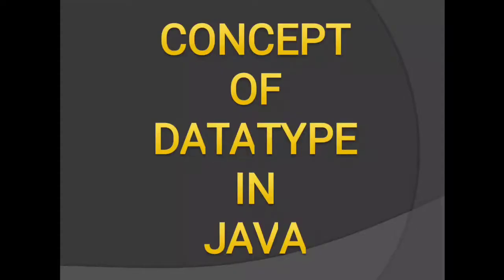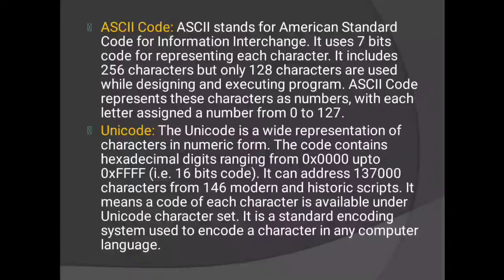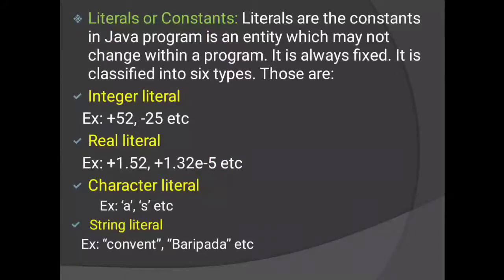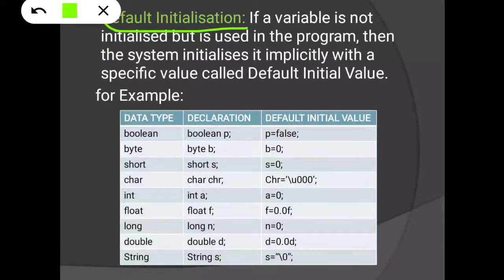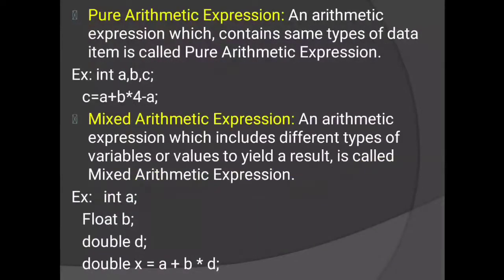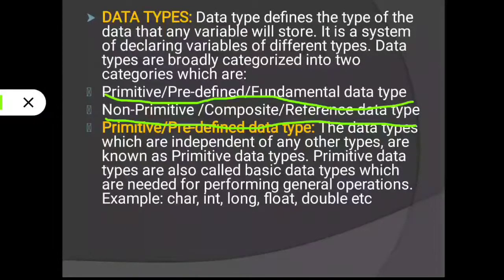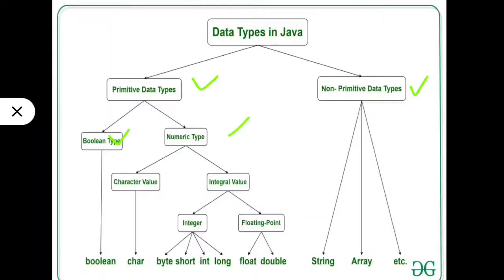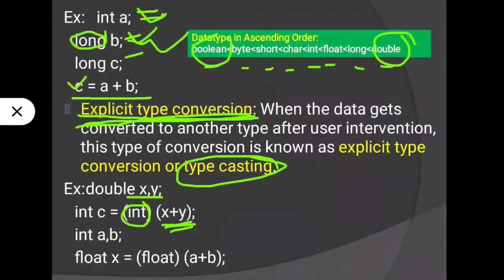Concept of datatype in Java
Hello Friends,
In this video, I have discussed about Concept of datatype in Java. Please watch the complete video and Learn the chapter. Do let us know if you agree with this and if you do, make sure you like and subscribe to my channel because I keep bringing you such awesome quality videos on a regular basis.

MY GEARS :-

CAMERA TRIPOD
TRIPOD FOR MOBILE

About : Learn with Kaushik is a YouTube Channel, where you will find academic (ICSE) and Computer Fundamental course in English. New Video is Posted Everyday.

NOTE : All content used is copyright to Learn with Kaushik.